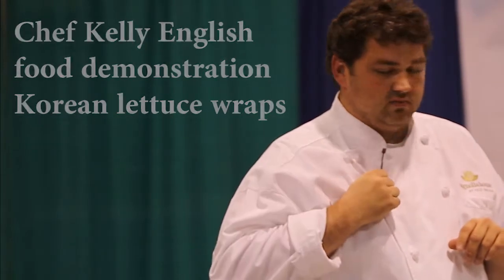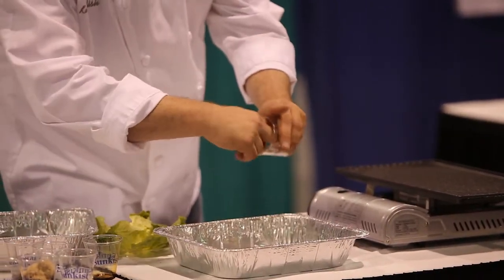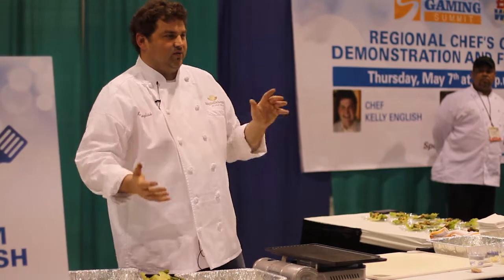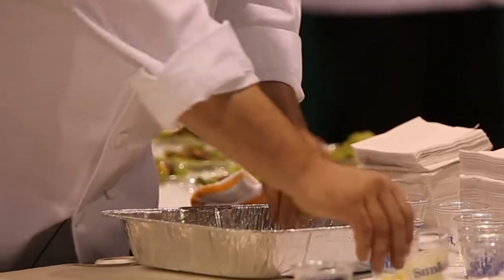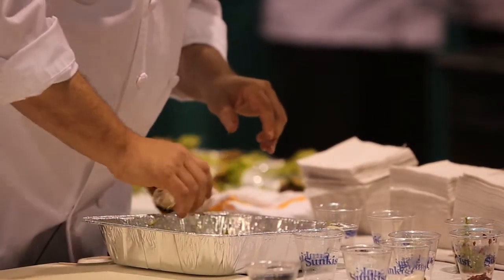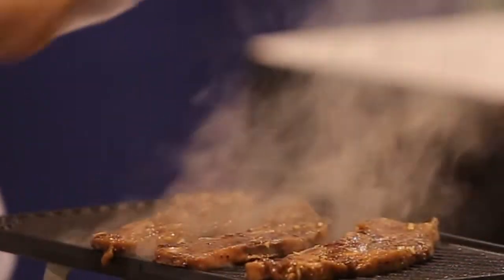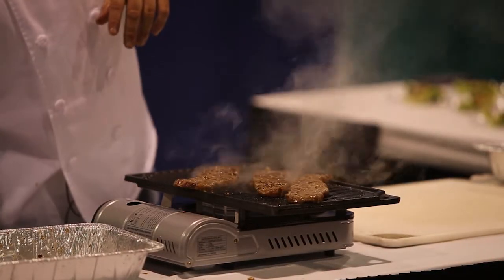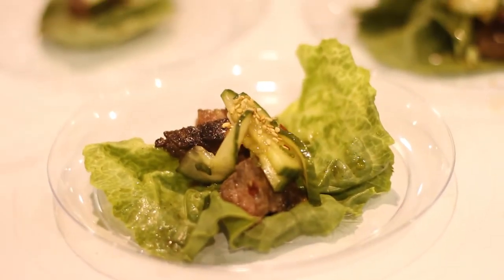Chef Kelly English prepares Korean lettuce wraps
Chef Kelly English makes Korean lettuce wraps during a cooking demonstration at the Southern Gaming Summit in Biloxi, MS.

Video by John Fitzhugh / The Sun Herald